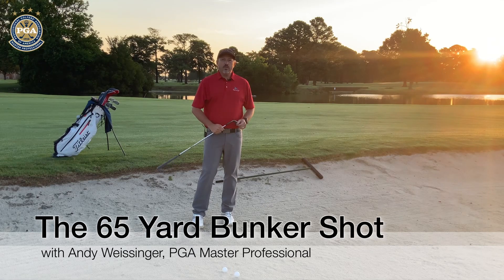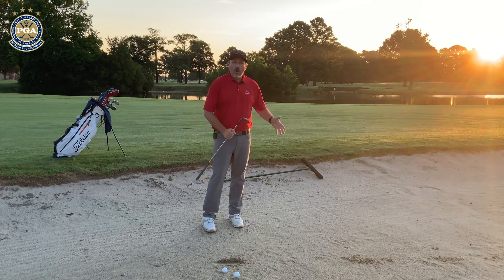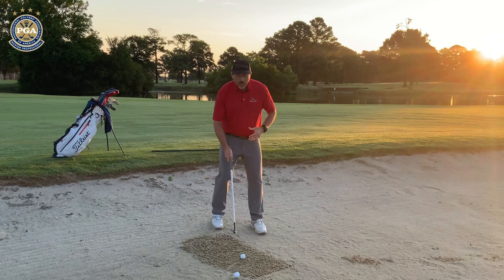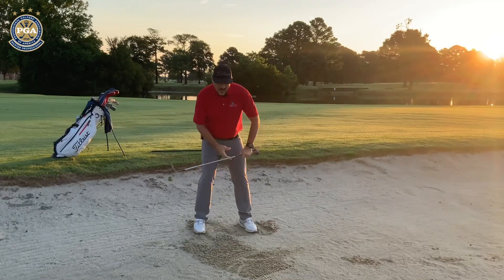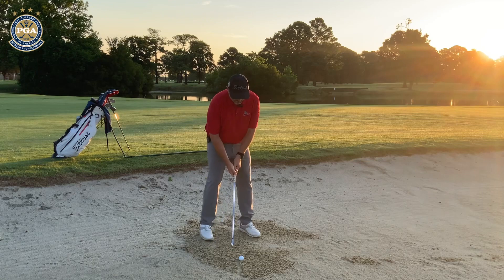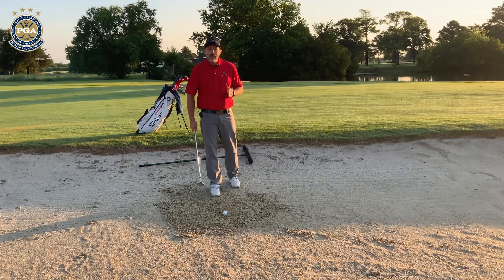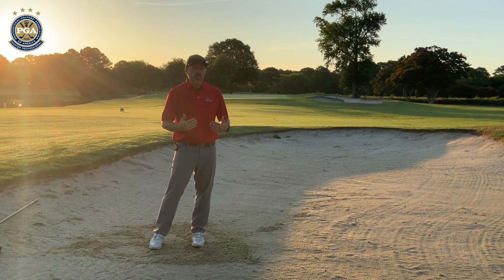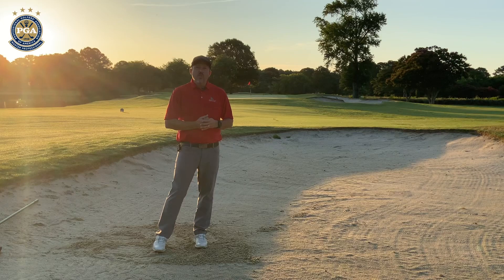The 65 Yard Bunker Shot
One of the most intimidating shots in golf is the 65 yard bunker shot. We have all hit them short and we have all hit them long…do we try to blast it or do we try to pick it…or do we do something completely different? In this video we take a look at two different approaches to getting the ball on the green with great consistency. Click the thumbs up button if you like this video, share the video with your friends who might benefit from it’s content and subscribe to the channel if you want to see more videos.

What’s in Andy’s bag:
Titleist TSi3 Driver 10 degree A1 Setting – HZRDUS Smoke 6.0 Stiff Shaft
Titleist TSi2 Fairway 15 degree - HZRDUS Smoke 6.0 Stiff Shaft
Titleist TS2 Fairway 18 degree – TENSI Blue AV Series 65g S Flex Shaft
Titleist 712U 2-Iron – Fujikura X Flex Shaft
Titleist 620 MB Forged Irons 4-P – KBS Tour X Shafts
Titleist Vokey Wedges SM8 Wedges – 50.08F & 56.08M – KBS Tour X Shafts
Titleist Scotty Cameron Futura X5  – 34”
Titleist Pro V1x - #22

What is Andy wearing:
Foot-Joy Premier Series – Packard BOA Shoes
Foot-Joy ProFLX Glove
Foot-Joy Tour Golf Pants
Puma Design Polo
Stance Feel 360 with Infiknit Golf Socks
PGA Custom Logo NexBelt